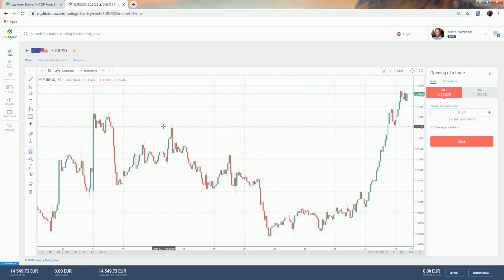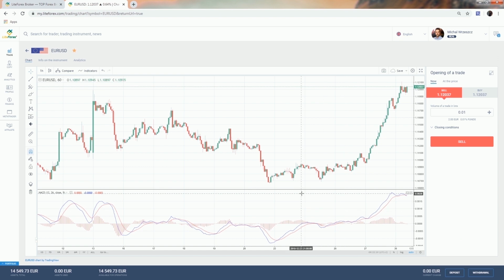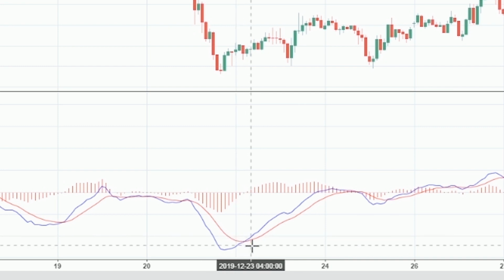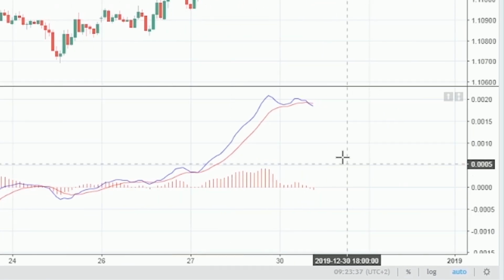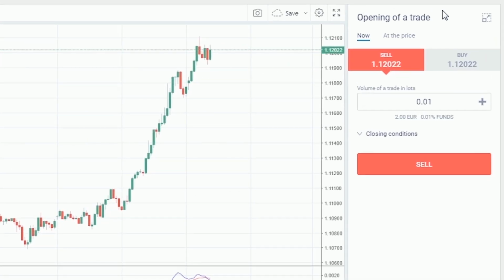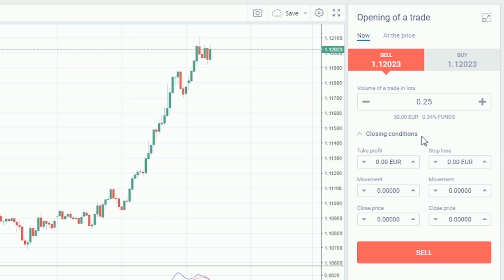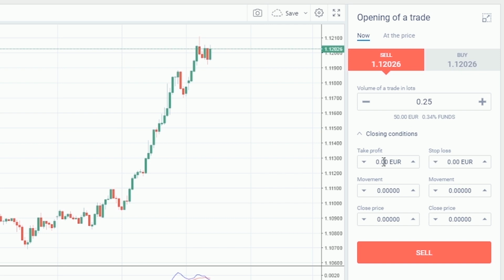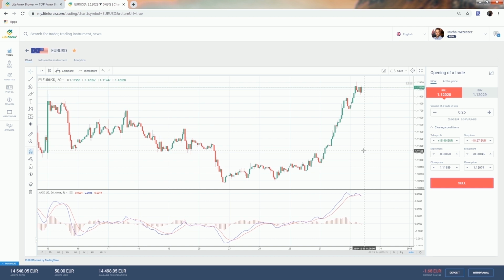Trading strategy for beginners using MACD indicator | Liteforex training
How to trade forex using only 1 indicator? It is easy! Use a trading strategy with the MACD indicator. Analyze how the price moves and how the indicator reacts to those moves, it will help you to better understand the charts. It catches the big moves best so your profits will cover your eventual losses along the way and also what is so important is to don't use it on a small time frame cause you'll be confused and could receive false signals.
The MACD is one of the most popular and broadly used indicators for Forex trading. The letters M.A.C.D. is an abbreviation for Moving Average Convergence Divergence. The MACD indicator, which requires Moving Averages as its input, falls into the group of the lagging indicators. The MACD trading strategy great for beginner traders. Trade with Liteforex using this strategy
Risk Warning: Trading on financial markets carries risks
0:23 - We choose the trading instrument to trade with a MACD strategy,
2:32 - We enter a trade according to MACD signals ,
4:14 - The result of the trade is +13.28 EUR,
4:28 – Conclusion.